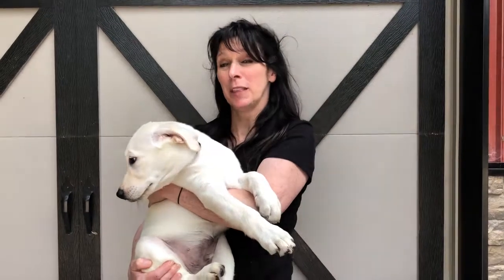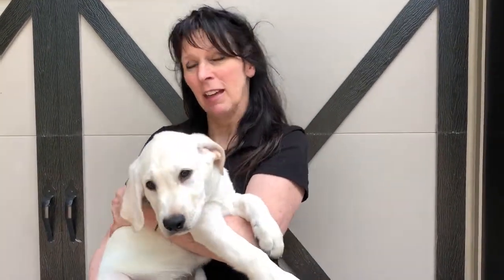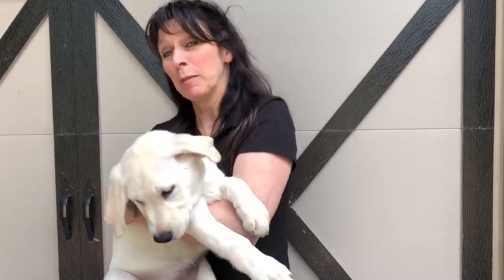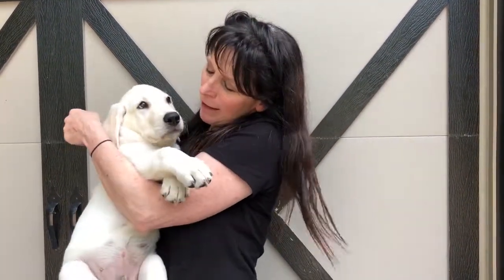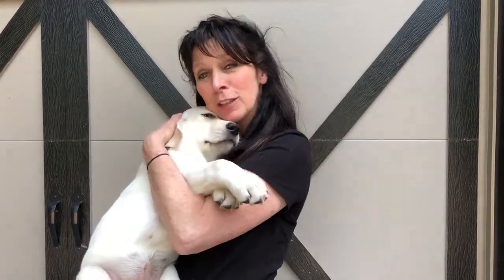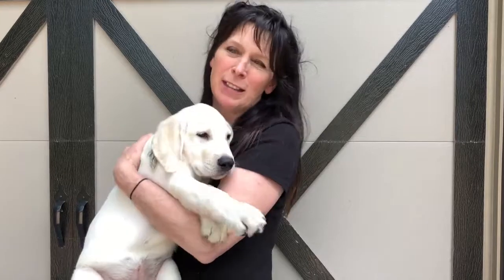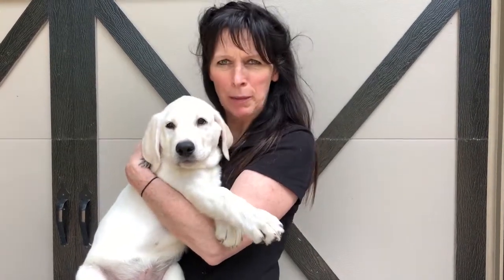Empowered Puppy Bites #27- Training the Opposites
Easy tips to help train your puppy the Empowered Puppy way!